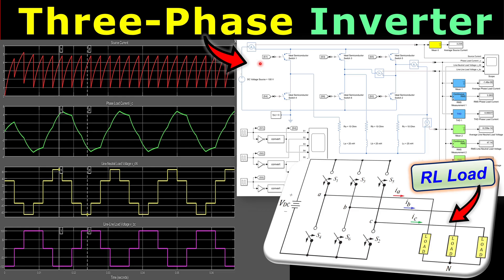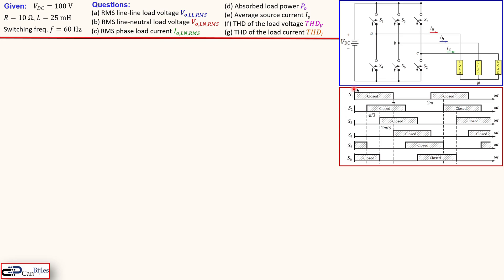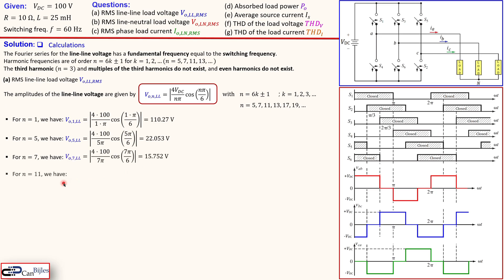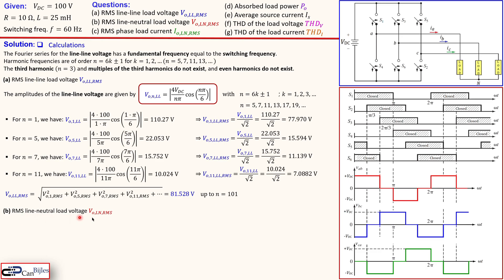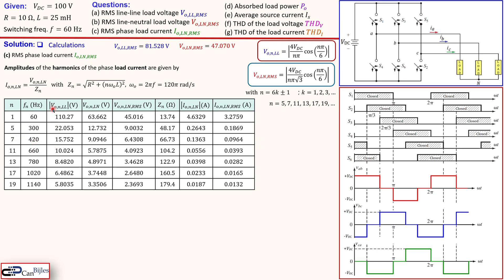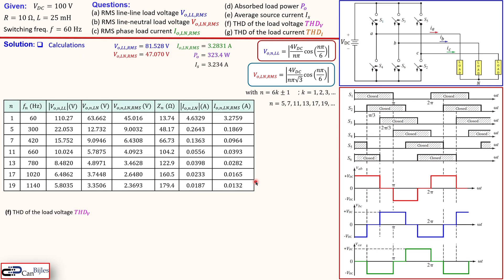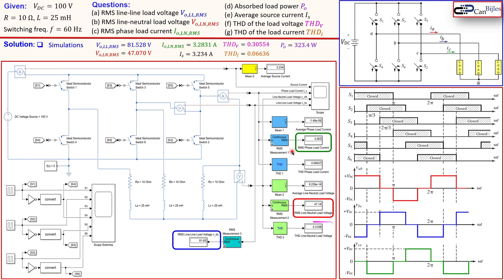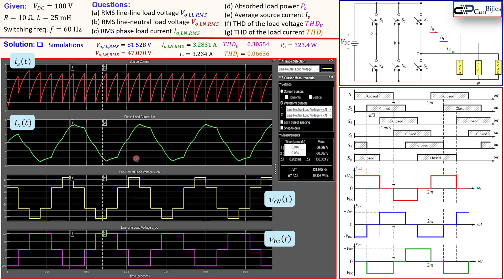⚡Three-Phase Inverter with RL Load 🔋 Power Electronics 👍 Step by Step Worked-Out Example & Simulink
In this video, we will discuss a three-phase inverter example in detail. This inverter has a six-step switching sequence, which is also called 180 degrees conduction sequence. The load of the inverter is a star-connected balanced series RL load.

We will apply our knowledge from the previous examples and calculate the RMS value of the line-line voltage, phase current, absorbed power in the load, average source current, and the total harmonic distortion (THD) of the load current and load voltage.

We will work out the calculations step by step and verify our calculations using simulations in MATLAB/Simulink.